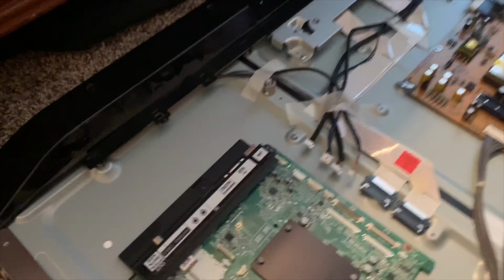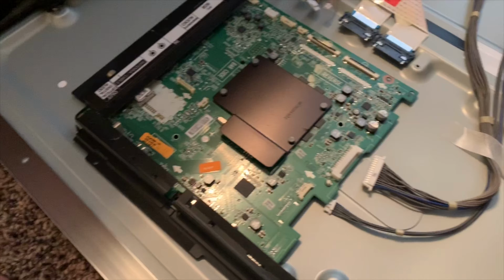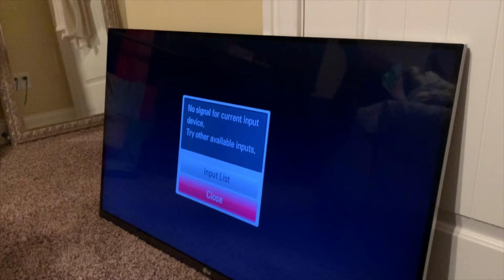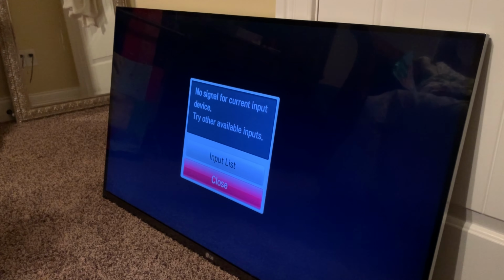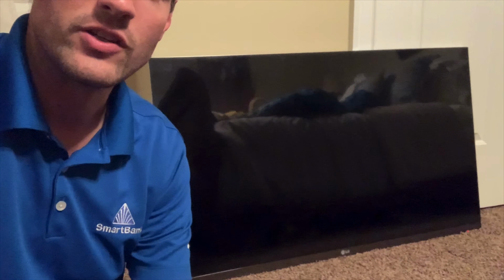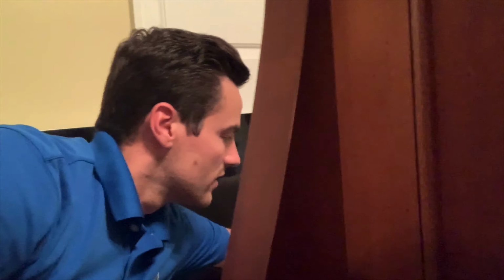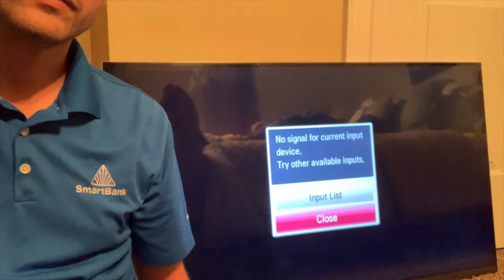FREE 47" LG 3D Smart TV *Repaired at no cost* - UPDATE STILL WORKING 1 YEAR LATER